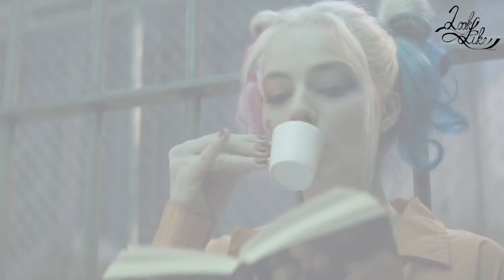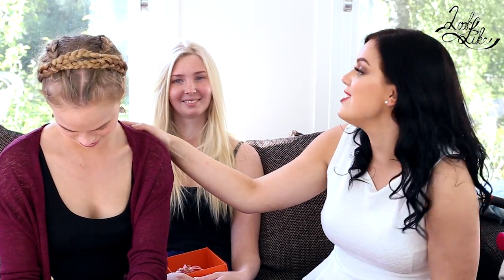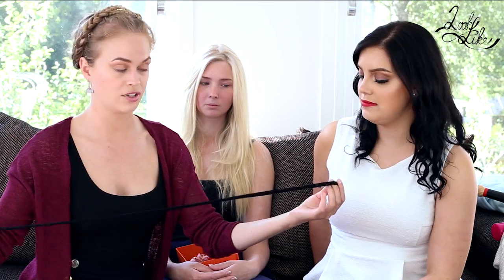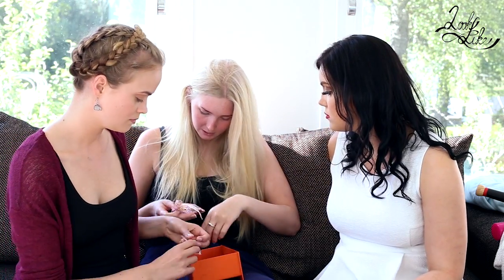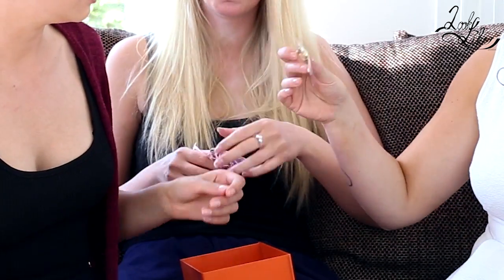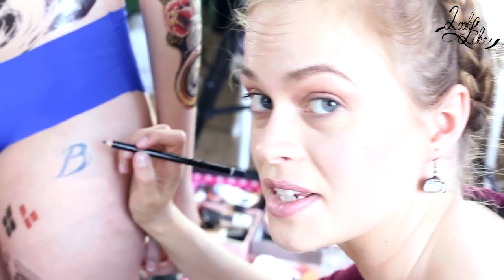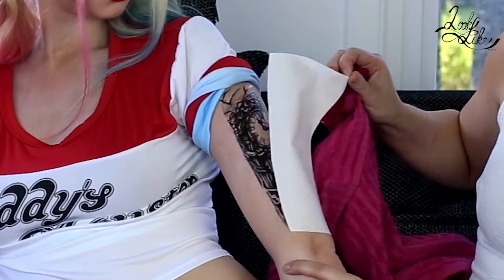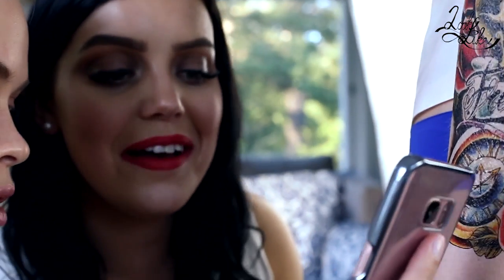Harley Quinn Tutorial – Makeup, Hair & Costume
Harley Quinn! The super cool supervillain from the Batman comics is the accomplice of the Joker.

Our Tutorial is inspired from the big movie Suicide Squad that was released late summer 2016.

In this cool tutorial we show you how to do Harley makeup with pink and blue eyeshadow. For the hair we naturally make two high set ponytails and colored the ends in pink and blue, using hair chalk.
For the outfit we bought a cool t-shirt from Aliexpress and made the rest ourselves.
Naturally we covered our model in tattoos and accessorized her with cool jewelry with attitude.

We hope you love this as much as we do =)

Look Like Studio does tutorials on how to look like celebrities and famous fictional characters.